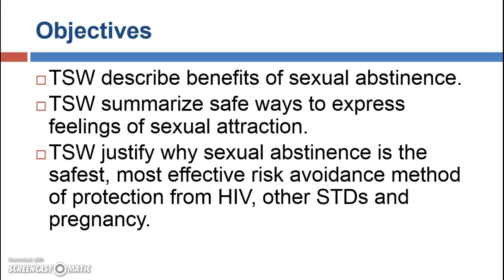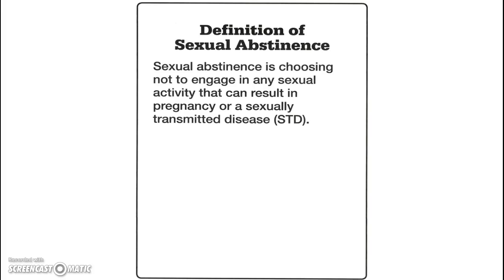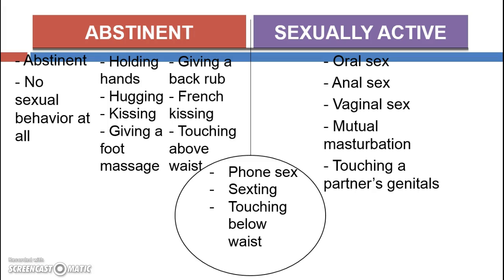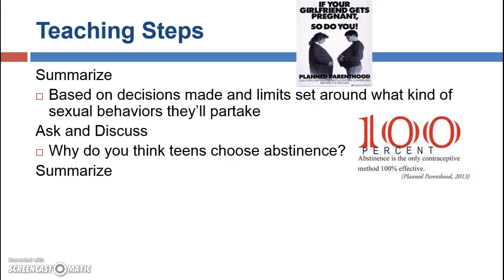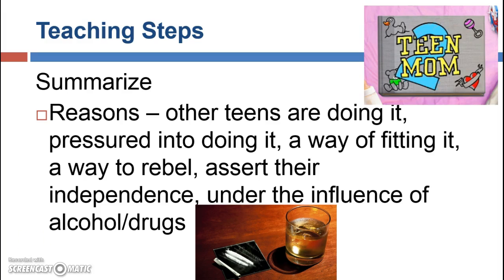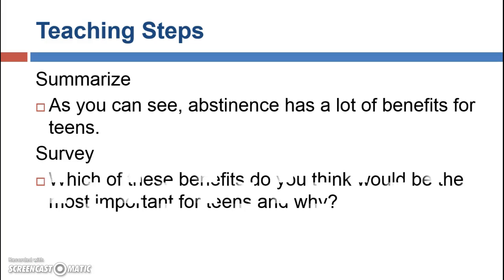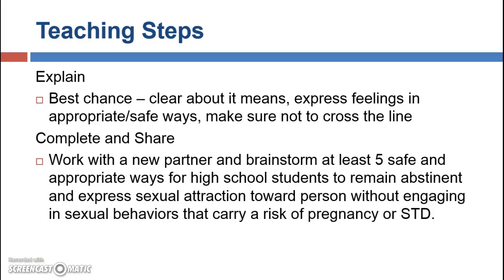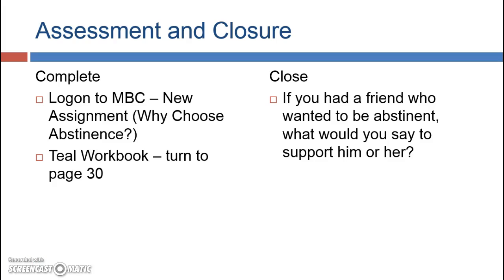Abstinence: What's in it for Me? - Lesson 3-11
Health lesson about abstinence